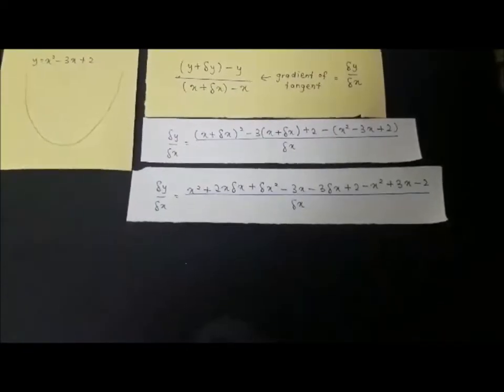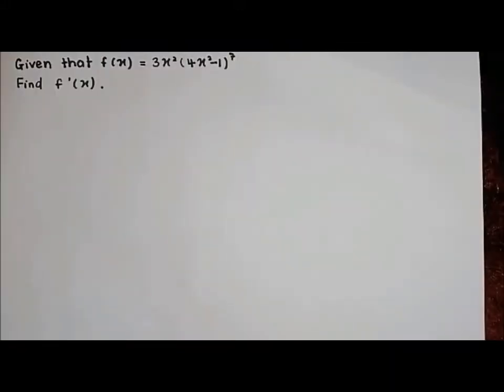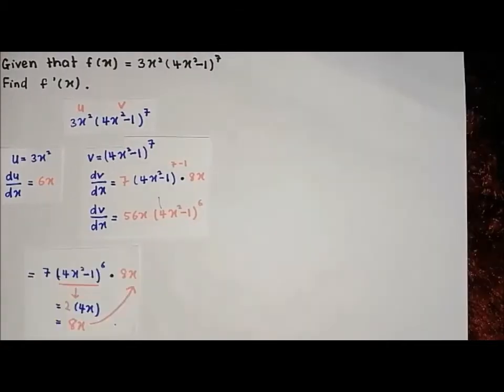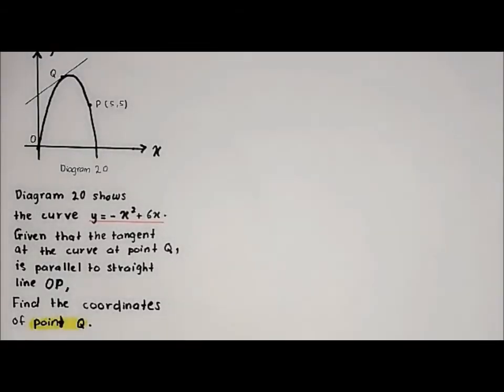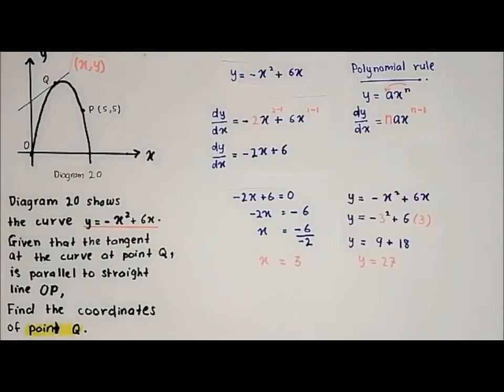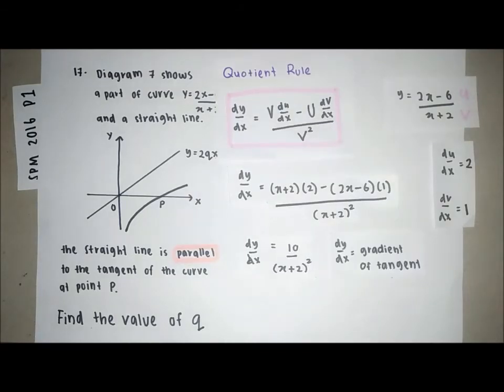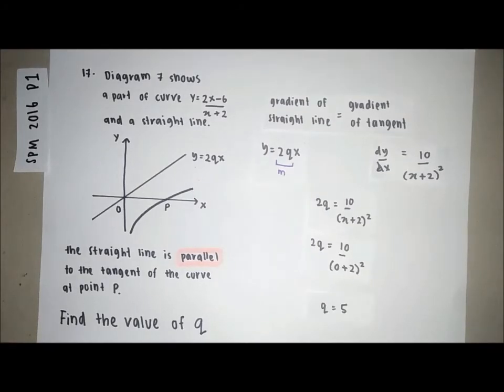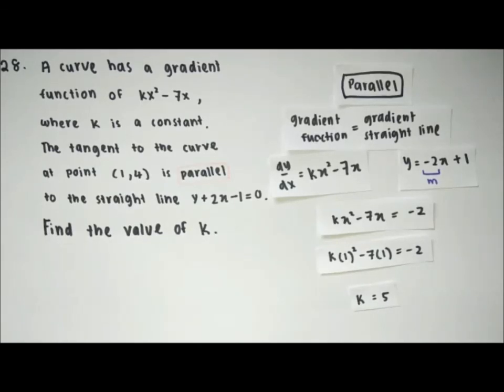DIFFERENTIATION WITH NEXZEALTRA (FIRST PRINCIPLE) : KUMPULAN 2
Creative Video Tutorial by Atiqah Nabilah, Luqman Aniq, Aishah Rahim & Nor Alin Akma
This video is dedicated to all SPM students from INTEGOMB students.